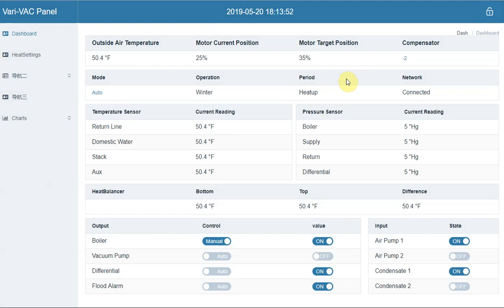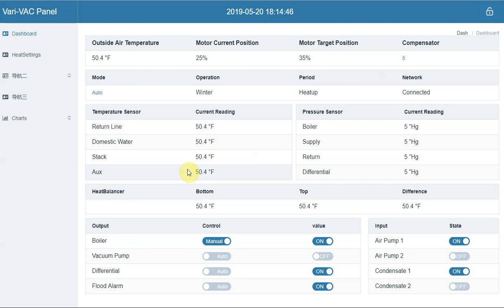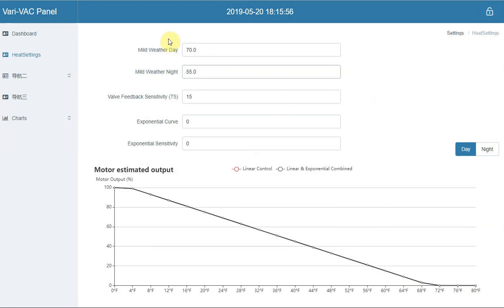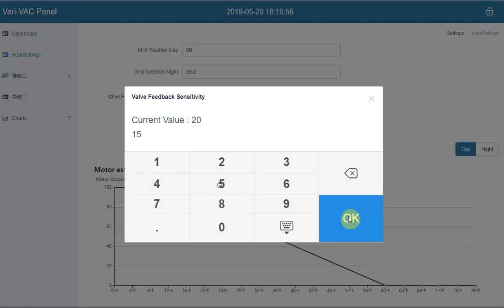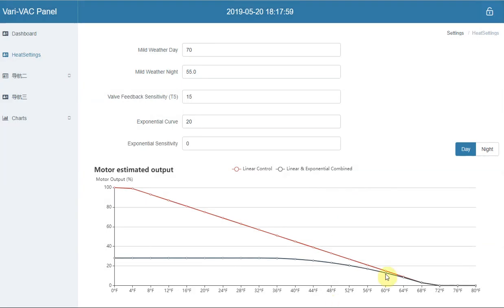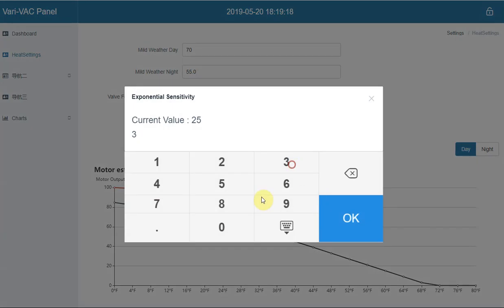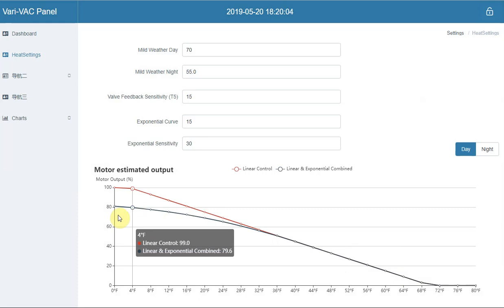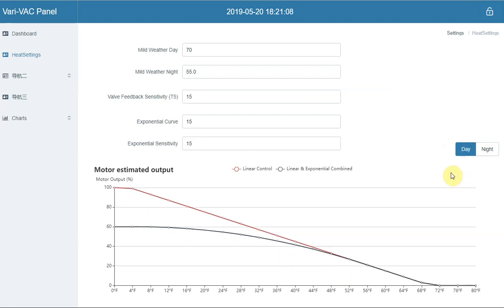Heat and Dash